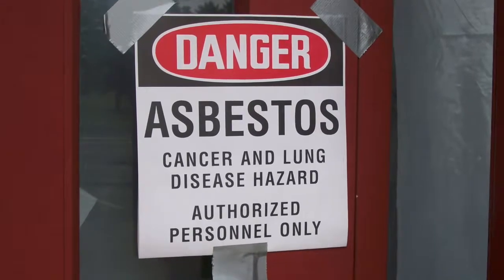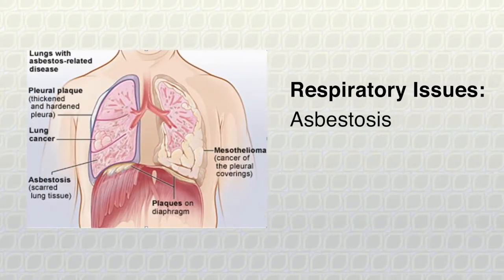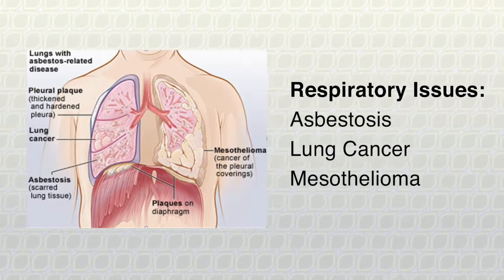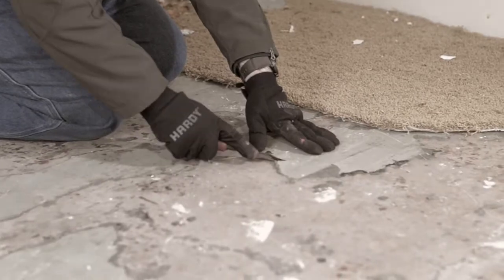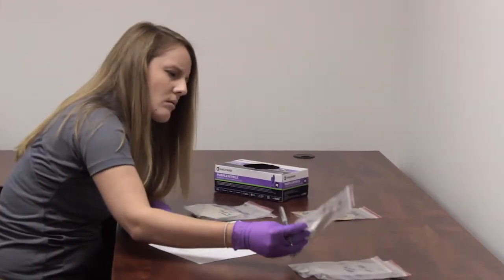Triterra--Asbestos And Lead--What INSURANCE AGENTS Should Know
Informative Video for Insurance Agents on Asbestos and Lead